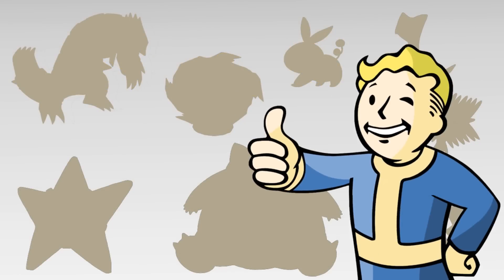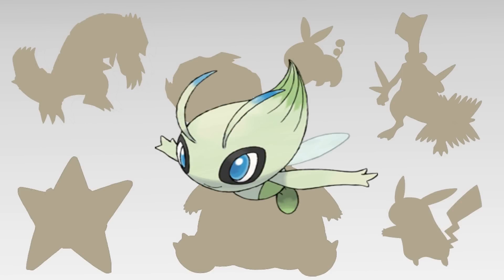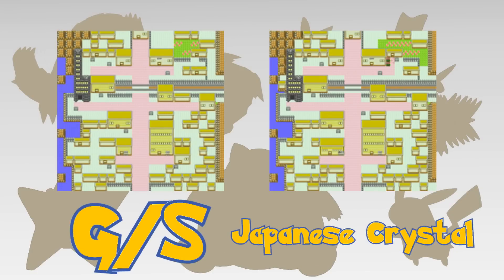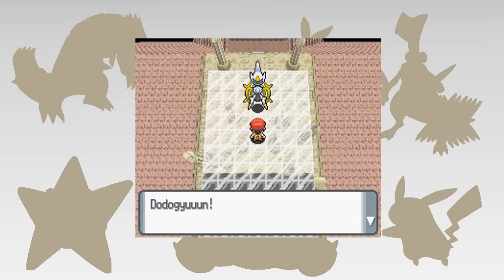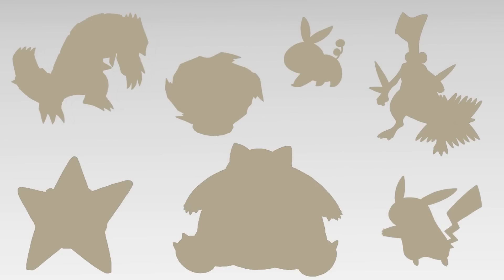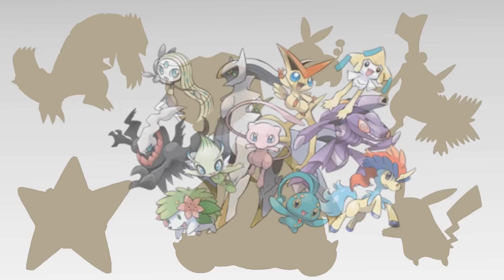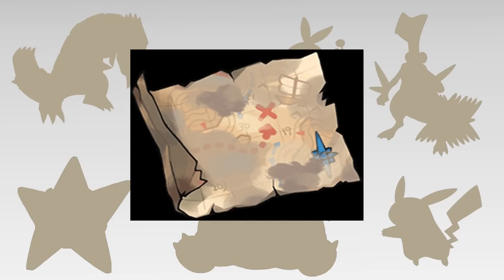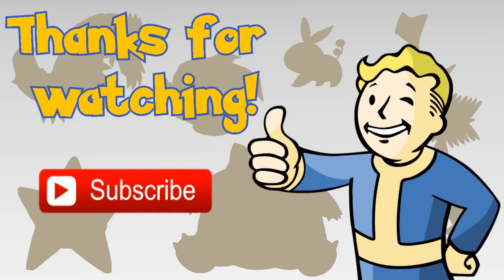Pokémon Facts & Trivia - Unreleased event items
(Important note, this is a reupload due to a problem I had with the previous video. I apologise for any confusion. Normal upload schedule of every Friday for a new video is unaffected!)

Hey guys, Sonikkts here with another video. Today we take a look at unreleased event items from Gen II all the way up to Gen V. Enjoy!